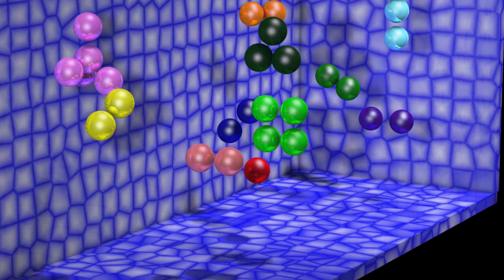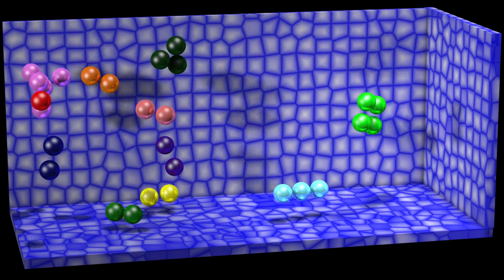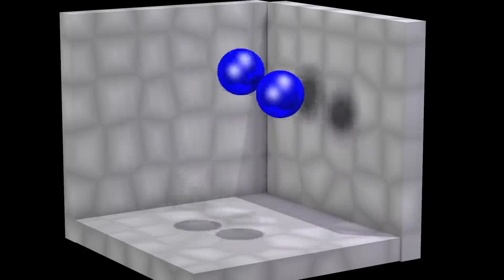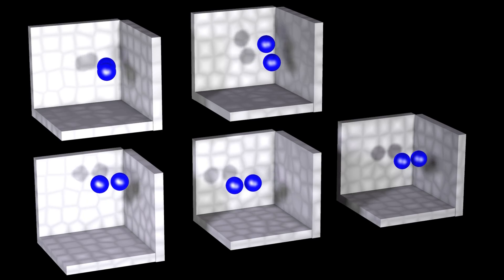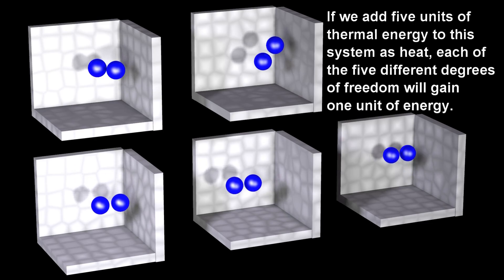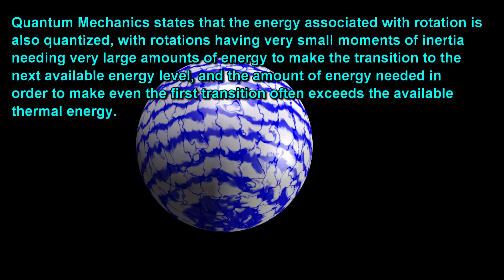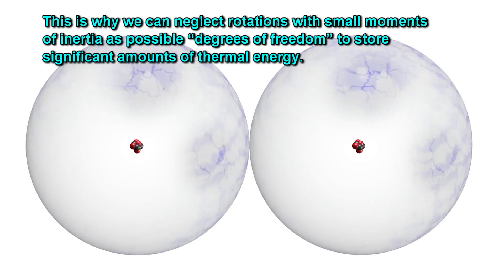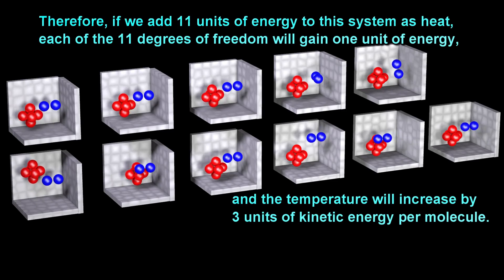Molecular Temperature & Degrees of Freedom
Heat Capacity explained at the molecular level.